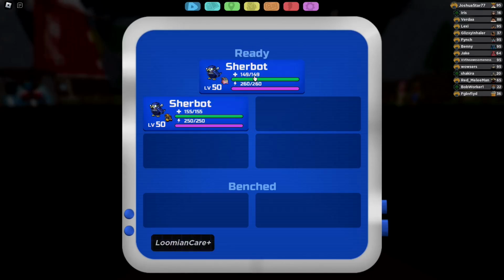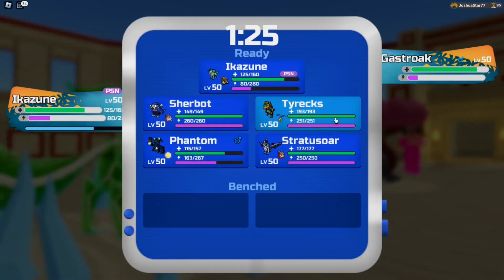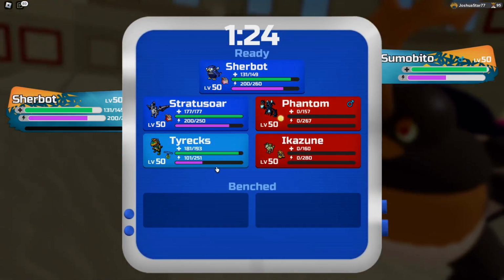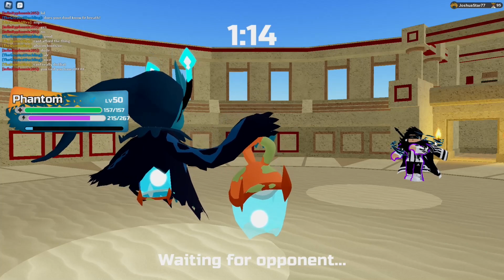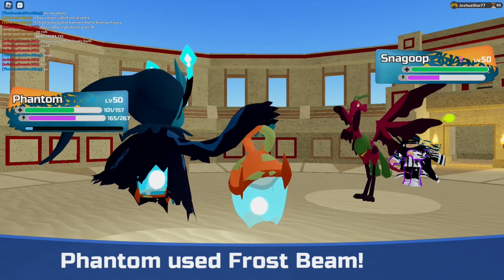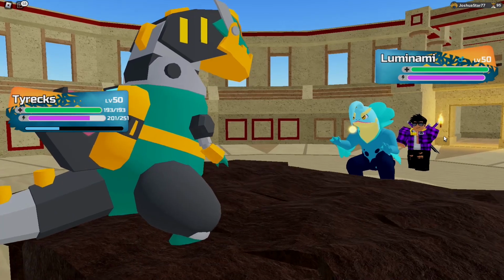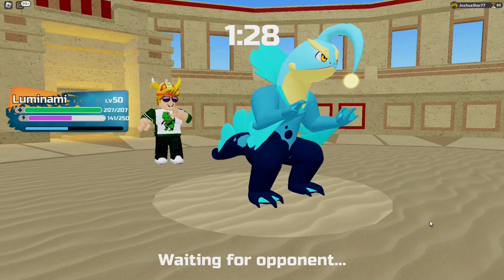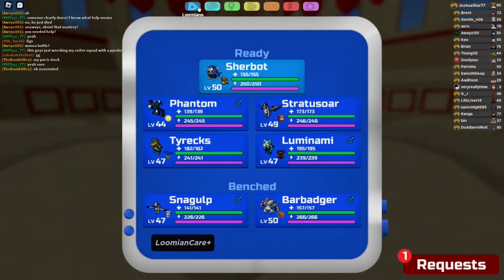Sherbot is Pretty Good. Loomian Legacy PVP.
Today, we will showcase the Brand new Loomian, Sherbot. We are using 2 different sets today, the clutch plushie sugar rush set, and the Boots Shakedown set. Lets see how good Sherbot is.